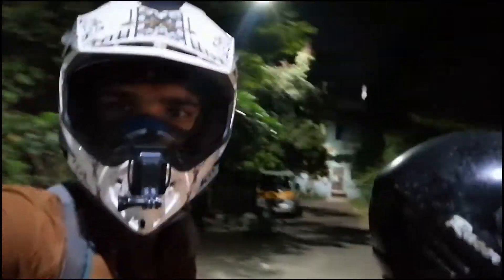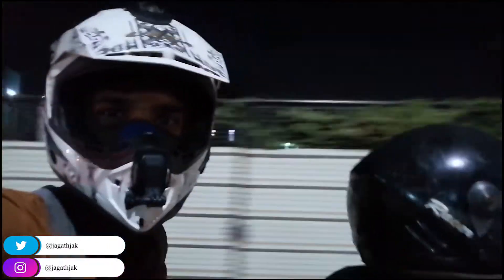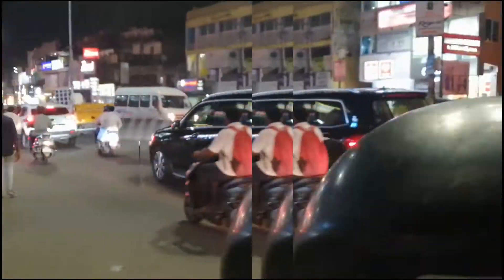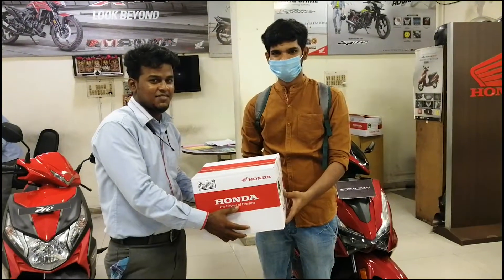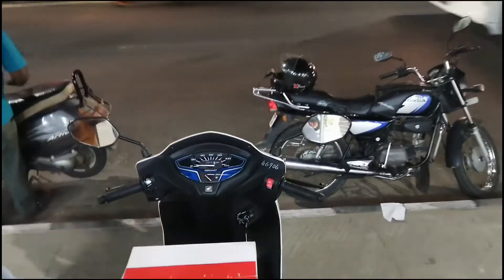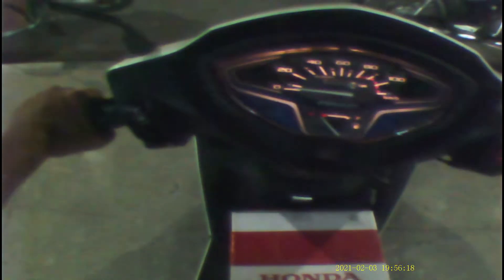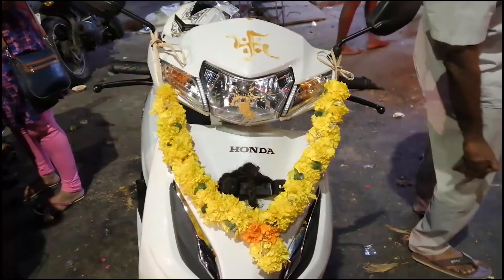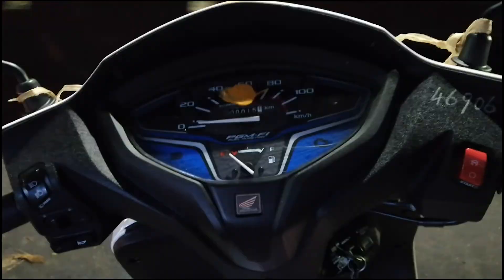Taking Delivery| Honda|Activa 6g|Motovlog#3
Hi guyz, In this video I have shared the delivery of my New Honda Activa 6G. Watch the video to know more.
DON'T FORGET 2
Intro:0:00
On my way to showroom:0:10
Reached showroom:0:55
This is it:1:10
Hand over:1:20
Compliment:1:40
Switching to action Cam:1:50
My activa story:3:00
Google maps assistance:3:30
Which Temple am I going Now:3:51
New features in this activa 6G:4:20
I'm surprised:5:30
 Oh what happened:5:58
Thanks to him:6:23
What I don't like is:6:34
Comfort:7:00
Close call:7:10
Pls wait:7:20
Wrong location:8:12
I feel Helmet mount should be adjusted:8:50
Fuelling:9:19
Happy:9:36
Reached:9:48
Done with pooja:10:20
Heading home:10:27
End:10:46